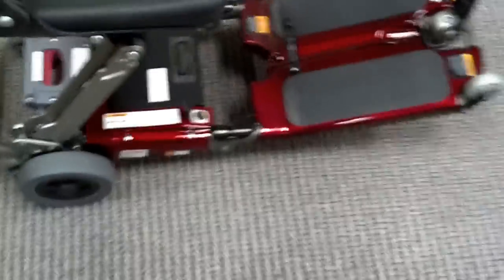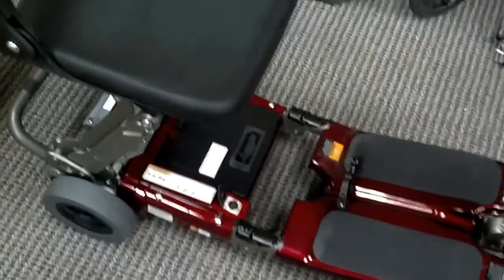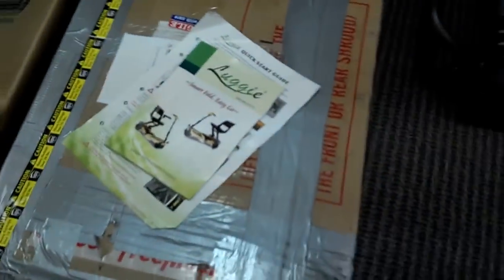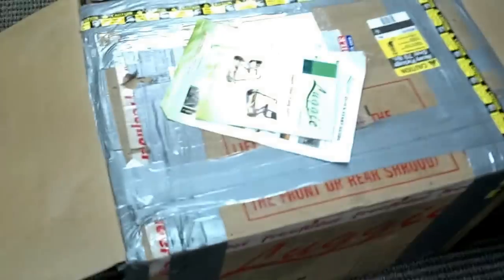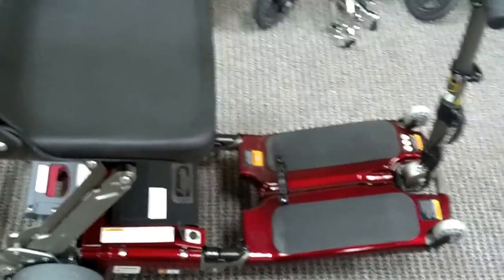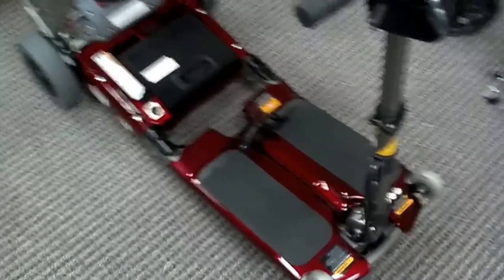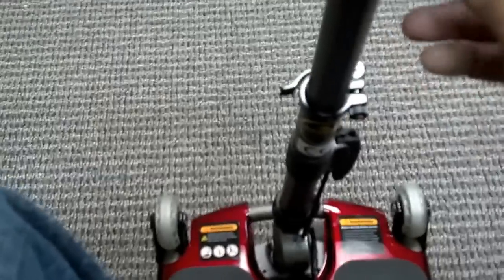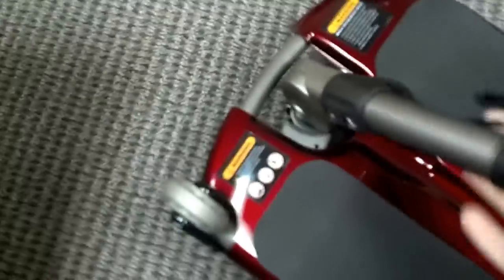Luggie Compact Mobility Scooter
Free Rider Luggie Mobility Scooter - Worlds Smallest Compact Scooter

Free Rider Luggie Mobility Scooter - Worlds Smallest Compact Scooter is a new product that is taking over the compact scooter category by storm. Please ask about our rent to own program. If you are in Phoenix, please come by our showroom to test drive this wonderful scooter.
This is an OPEN BOX special from our rental fleet and has been used no more then 3 times.  We have re-conditioned and made it look close to new and have it ready to go.
Features of the Free Rider Luggie Mobility Scooter - Worlds Smallest Compact Scooter:
Loveable Luggie folding travel mobility scooter.
Uses Lithium Battery.
Revolutionary unit and the world's lightest, direct folding personal scooter.
Designed to effectively enhance your mobility and freedom.
Lightweight, easy to transport.
Frame constructed of strong aluminum alloy.
Optional stylish travel suitcase.
11 mile range.
On-site warranty service.
Moves through tight spaces with ease.
Advanced electronic speed control.
FREE Flip Back Armrests
Free Rider Luggie Mobility Scooter - Worlds Smallest Compact Scooter Specifications:
Dimensions: 17-32" H x 18" W x 26-39" D.
Weight Capacity: 250 lbs.
Weight: 64 lbs.